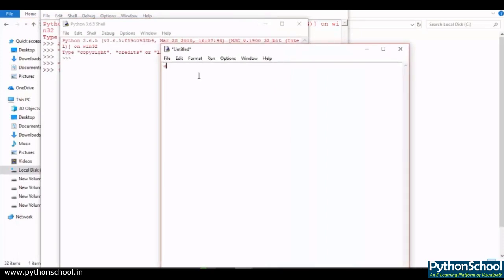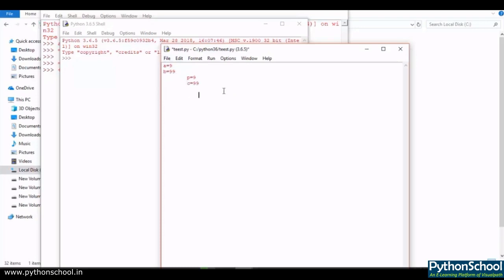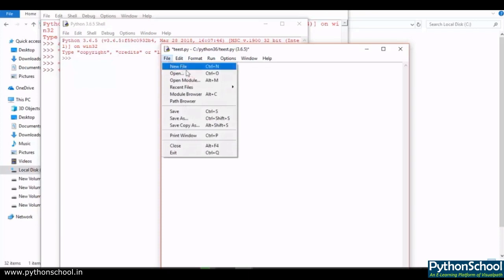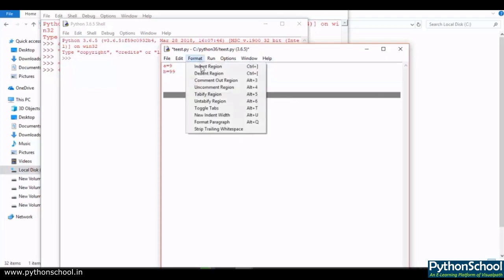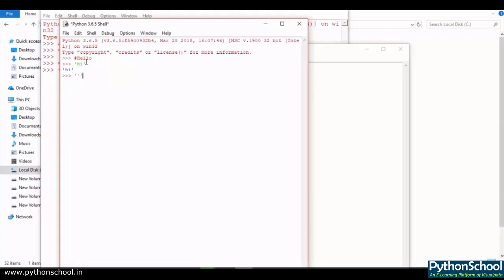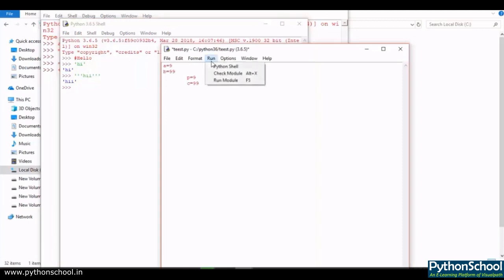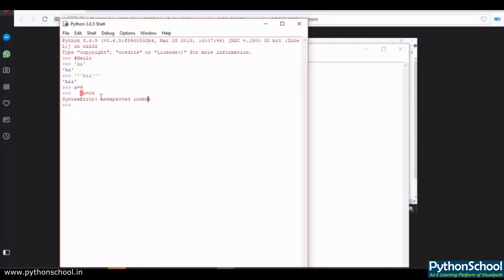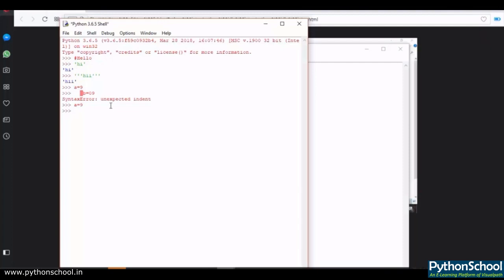3 Introduction to python shell